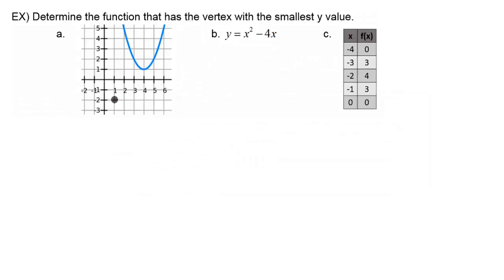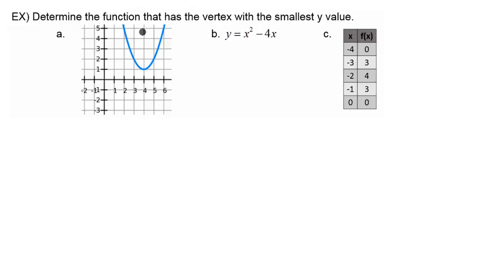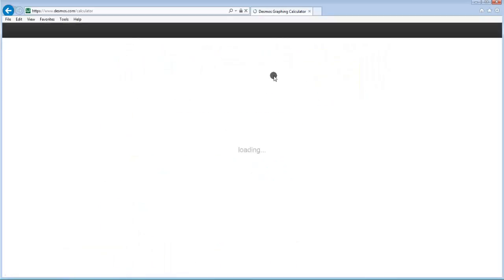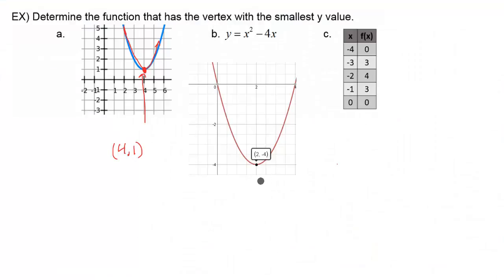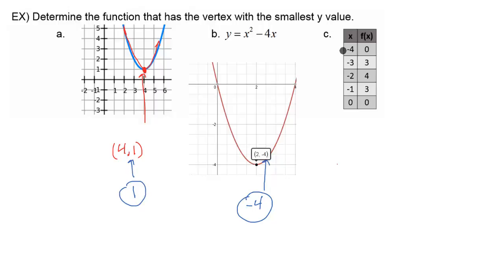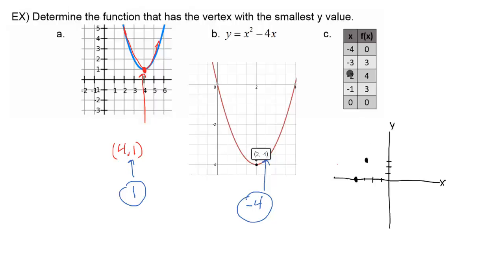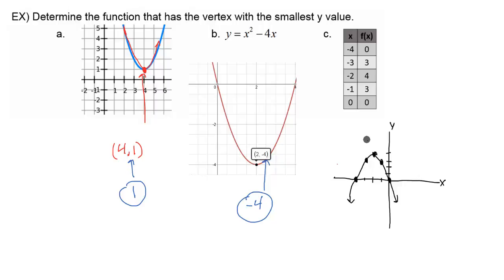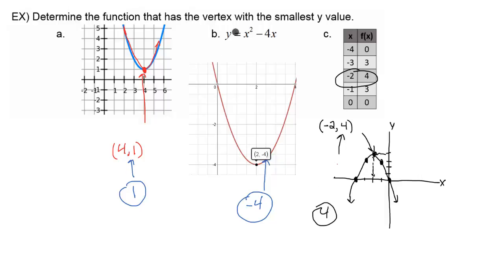Comparing Vertices - Example